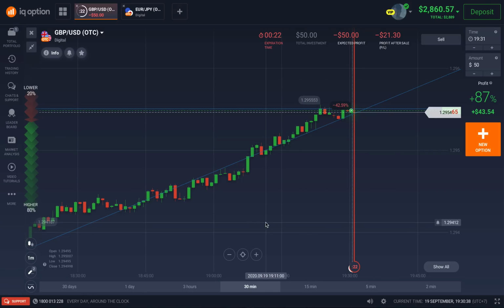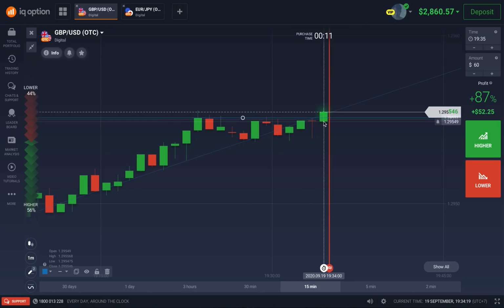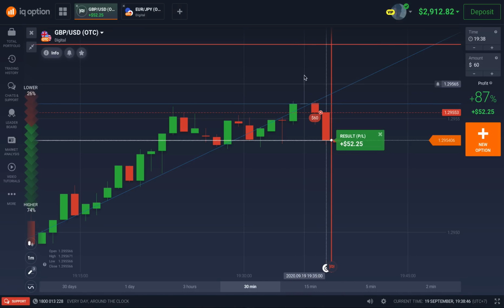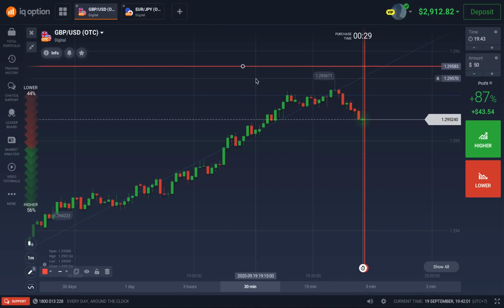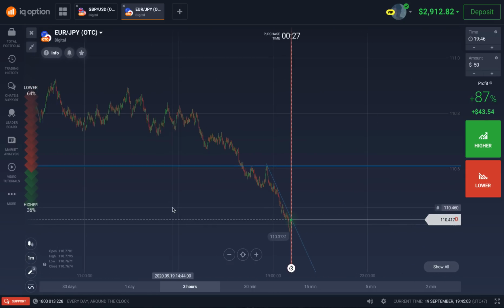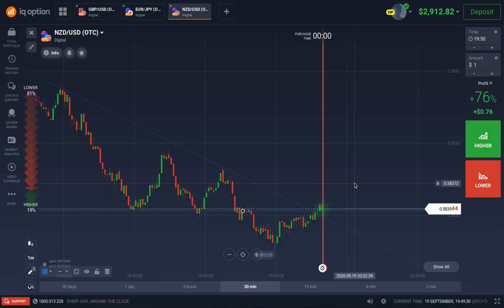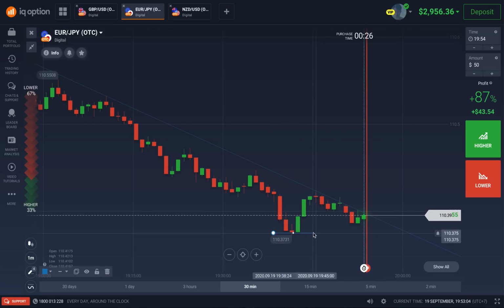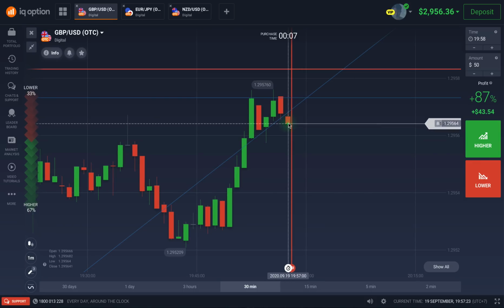IQ Option My Daily Trade Technique only 100$ profit for today | English version | Ep 04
Best Binary Options Brokers You Can Start Now:
1. 💲💹IQ Option FREE DEMO
2. 💲💹Pocket Option FREE DEMO
IQ Option My Daily Trade Technique only 100$ profit for today, this will my English version.